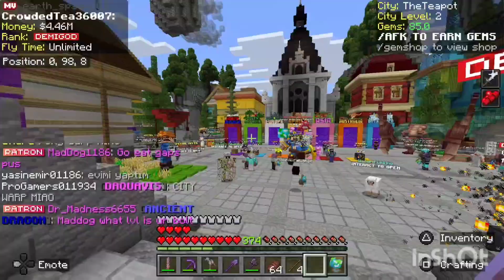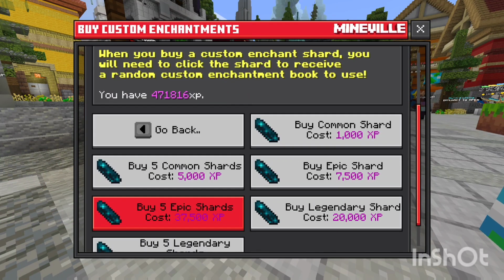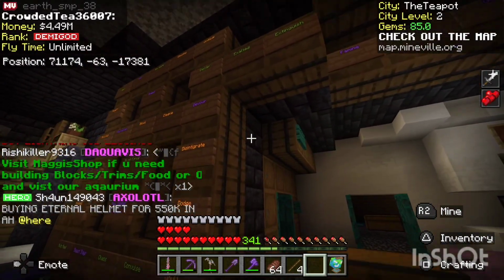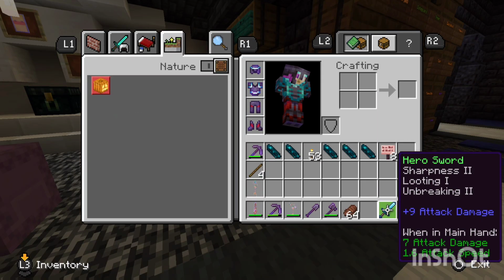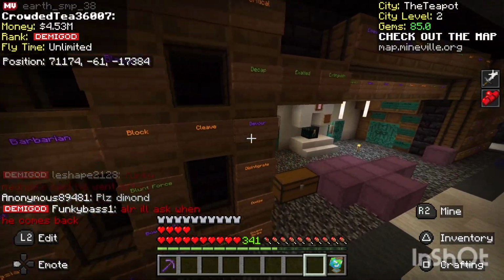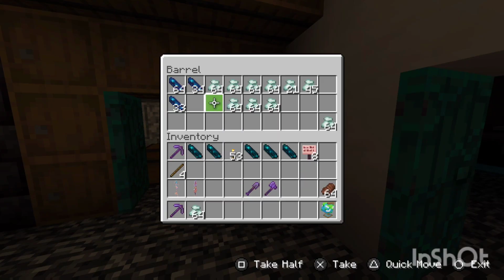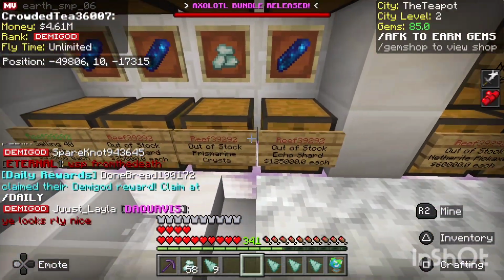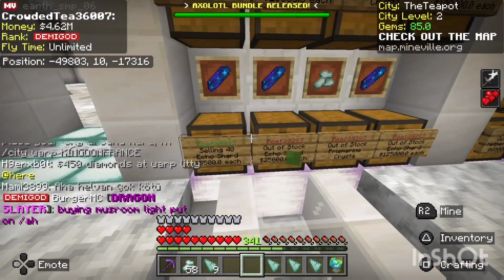Mineville Earth Smp: Custom Enchants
How to get and use CEs.

For a complete list, refer to this Google Doc link created by Babyshark.

Creepers Lullaby from Pixabay